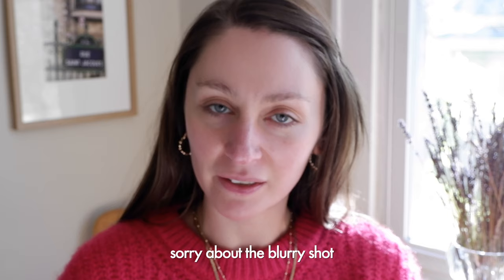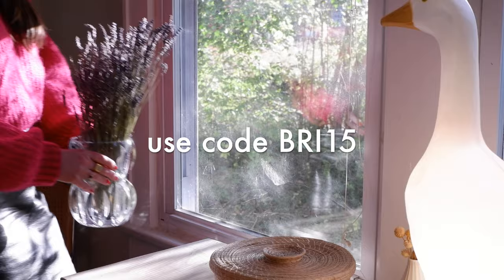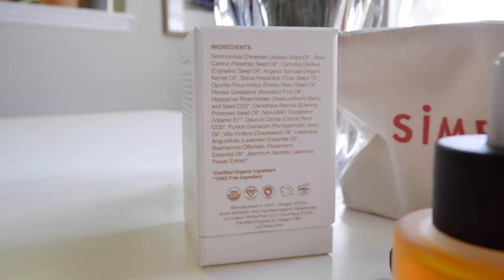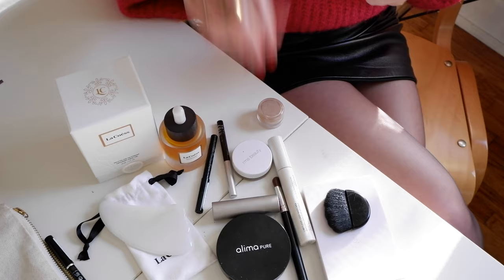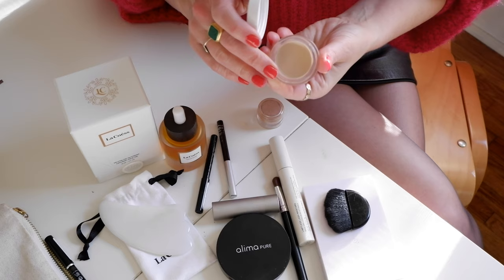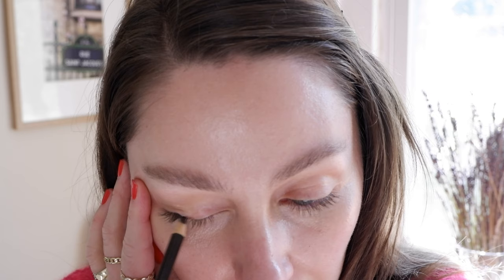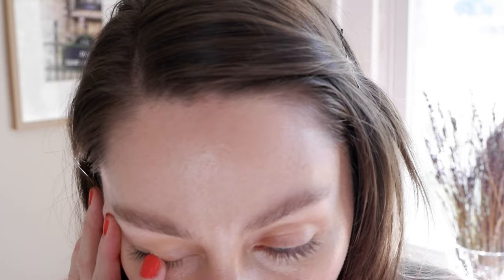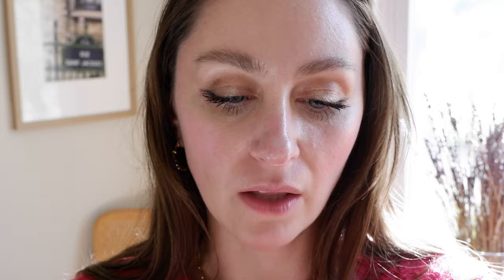French Girl Makeup For The Holidays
Today, we're going to be doing a French girl holiday makeup look.

I've actually worked with them in the past. But today I'm really excited to work with them again and show you guys how to take care of your skin for the holidays, how to create the most simple, beautiful minimal French girl makeup for the holidays.

I am in the holiday mood, in the holiday spirit, and that's because I have some very exciting news to share with you.

Plus, we've teamed up to do a super fun giveaway to offer you a chic combination of luxury skincare and a French-inspired makeup pouch (from yours truly).

To win:
💌 A bottle of the La Coéss REVITALISÉ Nutrient Organic Face Oil & White Jade Gua Sha, over $108 retail value
💌 A 'Simplicité' Canvas Makeup Pouch with Gold Zipper from me, $25 retail value

You must:
♥ ️ LIKE the Instagram post and SAVE it
♥ ️ Follow @brilamberson and @lacoess
♥ ️ Tag 3 friends under the Instagram post

Please read:
♥ ️ Two (2) lucky winners will be chosen at random on Wednesday, November 25th @ 6:00 pm EDT
♥ ️ You must be based in the US or Canada
♥ ️ You must have a public Instagram account

Thank you for all your support! Good luck and bon chance! We're rooting for you.

XO,
Bri

// G I VE A W A Y

Intro 00:00
Gua Sha Facial 01:53
Concealer 06:00
Eyes 07:05
Lips 15:35
Giveaway 17:05

Indie Lee Purifying Face Wash
Josh Rosebrook Daily Acid Toner
La Coéss REVITALISÉ Nutrient Organic Face Oil →
RMS Un Cover-Up Concealer, 22
Benecos Eyebrow-Designer, Gentle Brown
Zuzu Luxe Eyeliner, Tobacco
Benecos Natural Eyeliner, Black
Honey Bee Gardens Satin Sheets Eyeshadow
RMS Hidden Desire Palette
ILIA Limitless Lash Mascara, After Midnight
ILIA Color Block Lipstick, Rumba